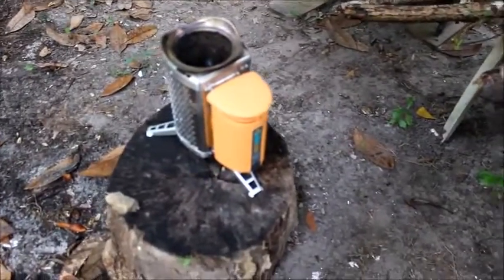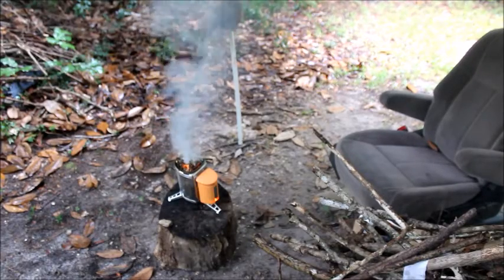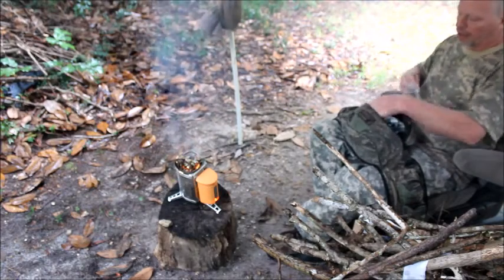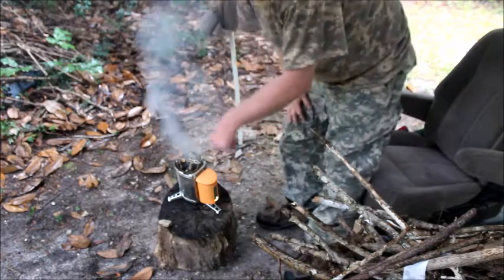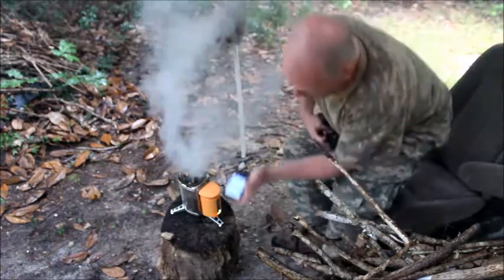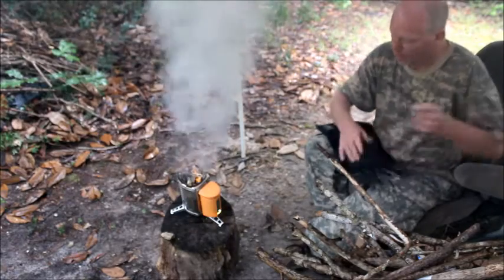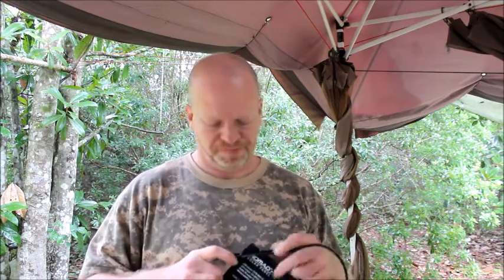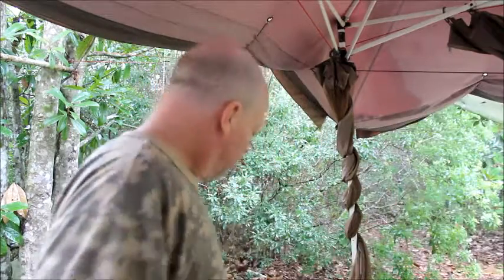The redo Test Of The BioLight